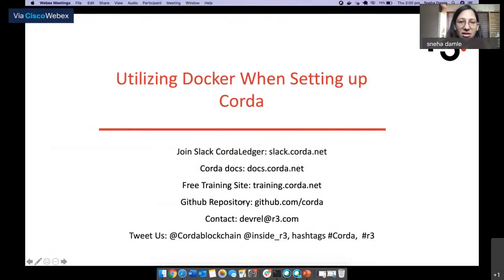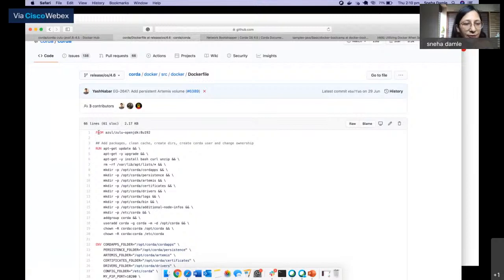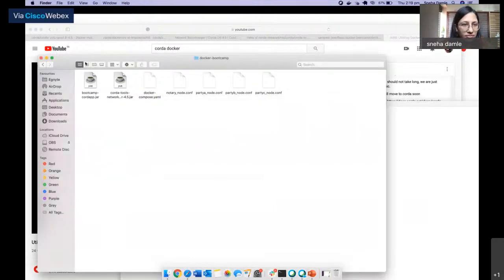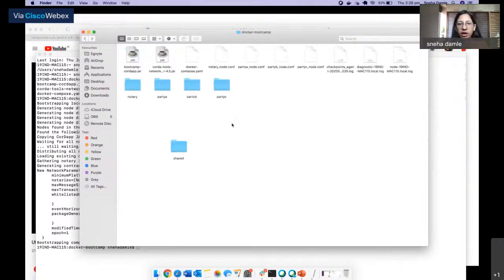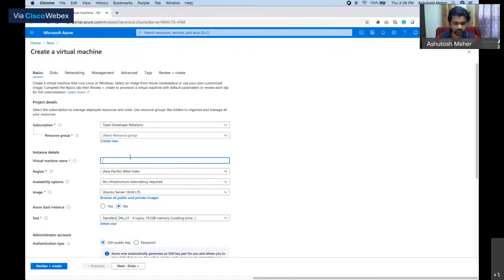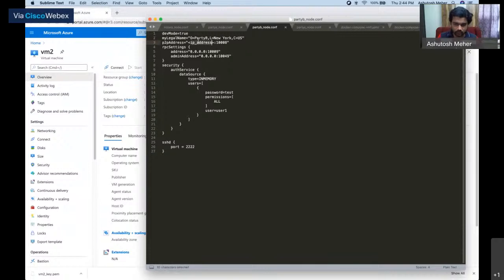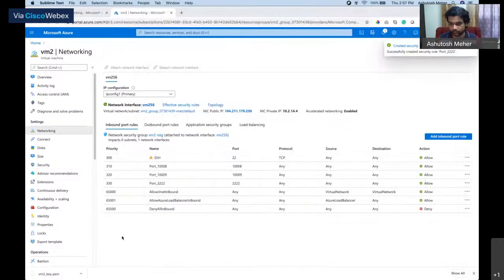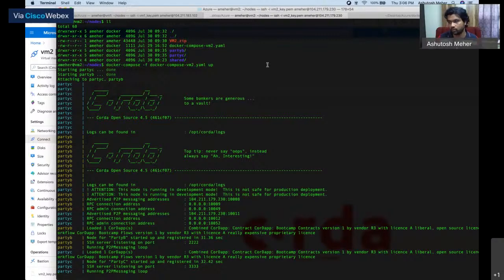Utilizing Docker When Setting up Corda: APAC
If you ever wondered how to containerized your Corda node, this workshop is the right tutorial for you. In this workshop, we will quickly take you through the journey of deployment using Corda docker image.